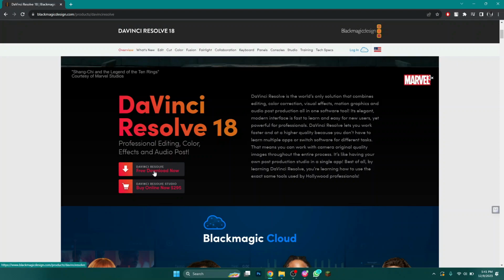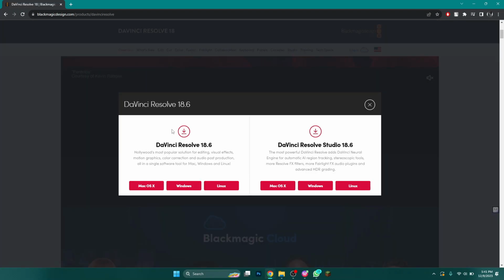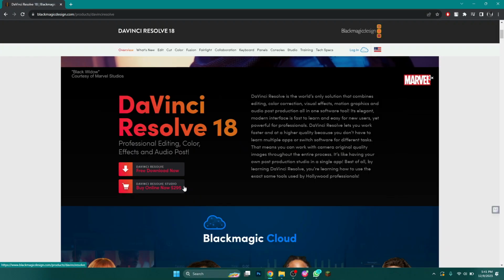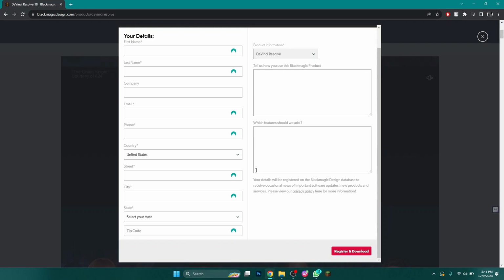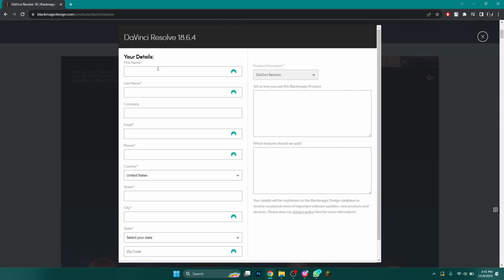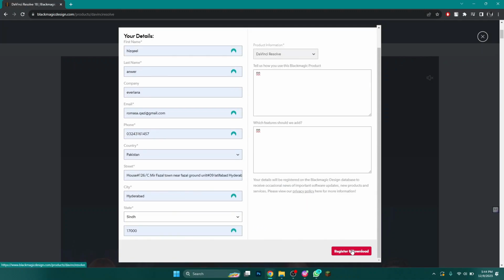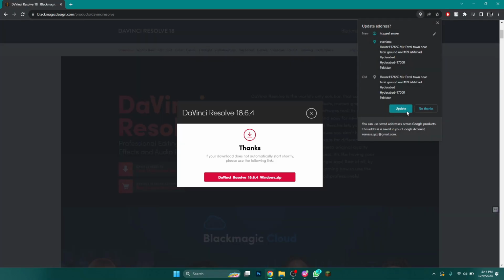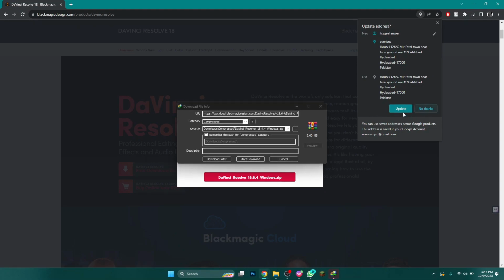How to Download Davinci Resolve | 2023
In this video I'll show you how to Download Davinci Resolve. The method is very simple and clearly described in the video. Follow all of the steps & Download Davinci Resolve